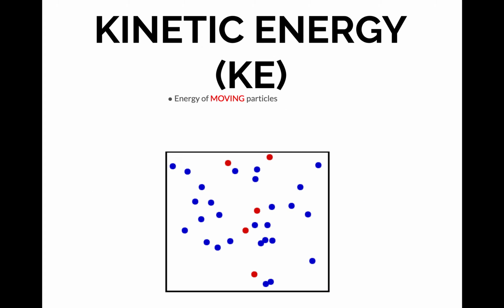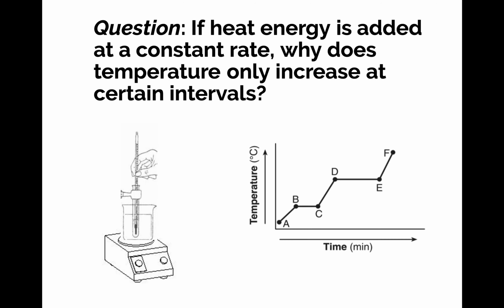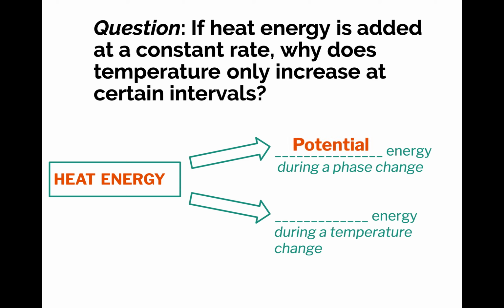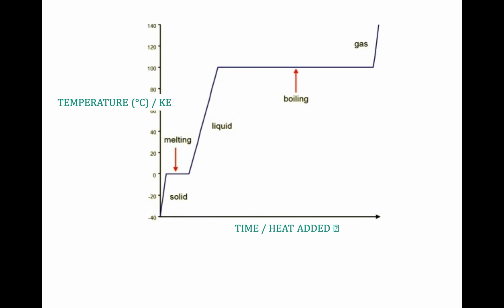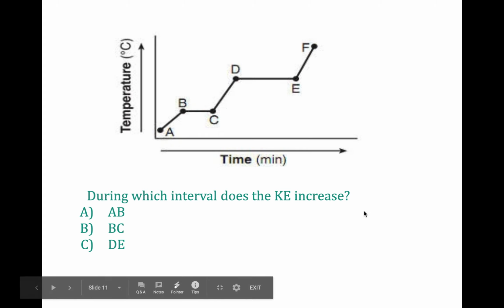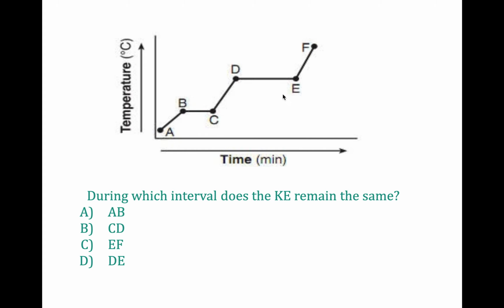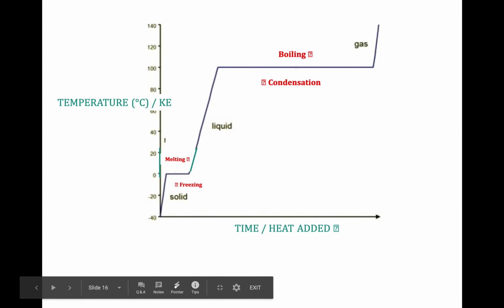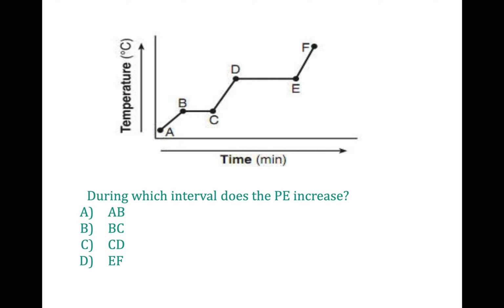Kinetic & Potential Energy Intro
SWBAT Explain the difference between kinetic energy (KE) and potential energy (PE)
 SWBAT Describe how KE & PE are represented on a heating curve